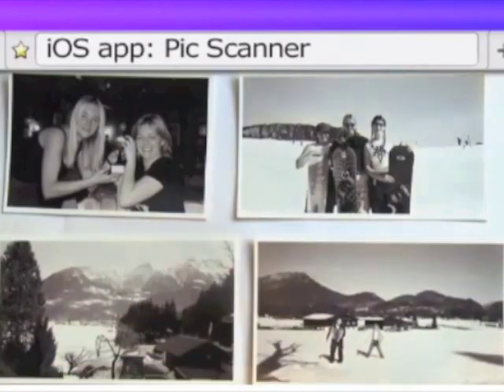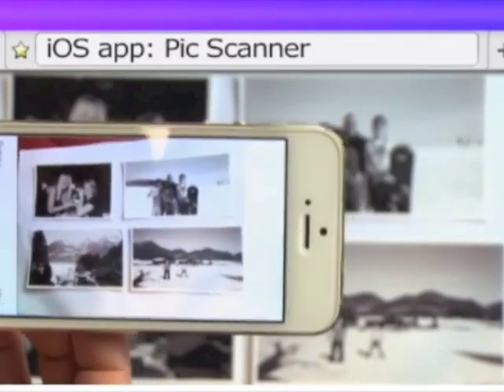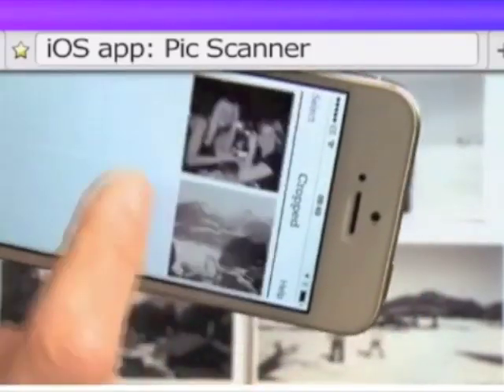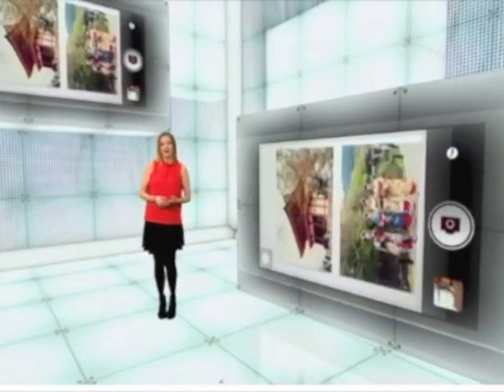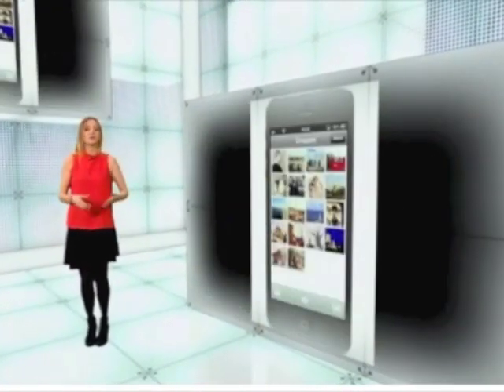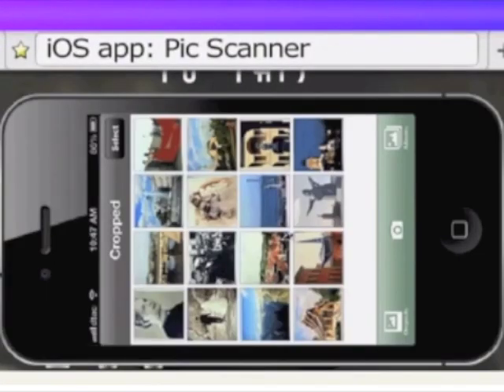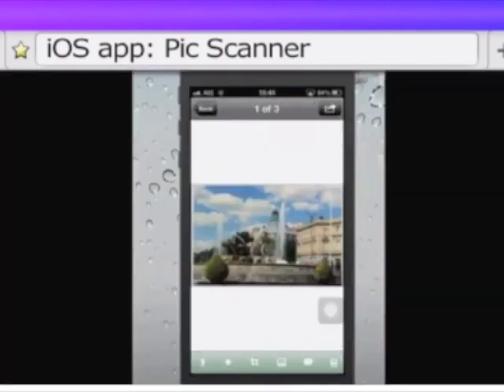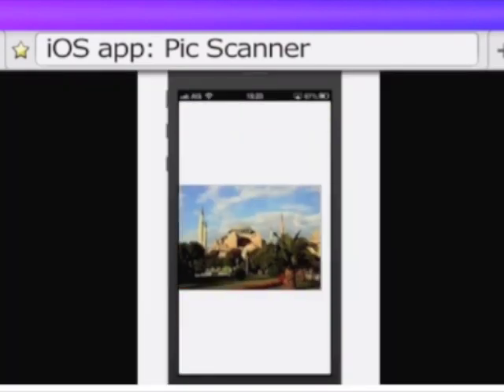Photo Scanning App for iPhone and iPad (BBC Review)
Scan photos faster and more easily than with a desktop scanner.

"This app will Blow. Your. Mind.", Goulde Genealogy

BBC's Kate Russell shows how to digitize old photos with the iOS app Pic Scanner. Scan two, three, even four photos at a time with iPhone or iPad, and this app will automatically crop & save them. Edit, enhance, add captions, apply filters, create albums, share or archive pictures. Best app to preserve and share nostalgic memories. Download the trial version free, get ten scans to see how the app works, then a one-time purchase will unlock unlimited scanning, auto-cropping and sharing privileges.

“Deserving of the rave reviews”, Cult of Mac. "40 Best iPhone Apps" (The Guardian, Jan 2014), "iPad App of the Week" (iPad Insight, Oct 2013), "Fabulous" (South China Morning Post)